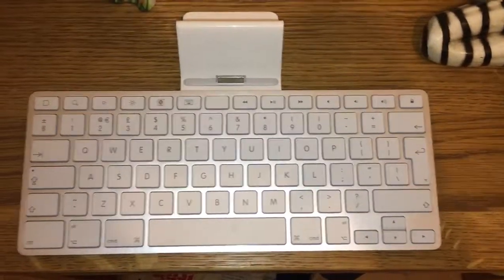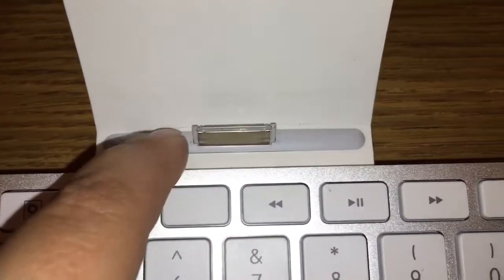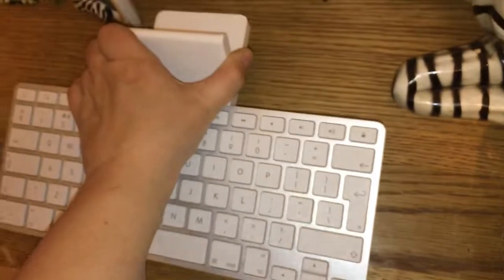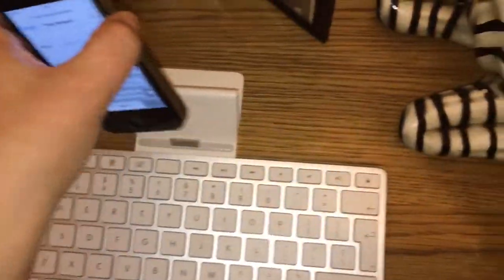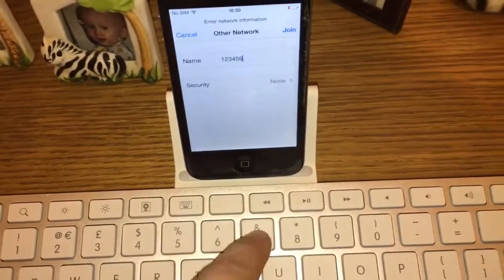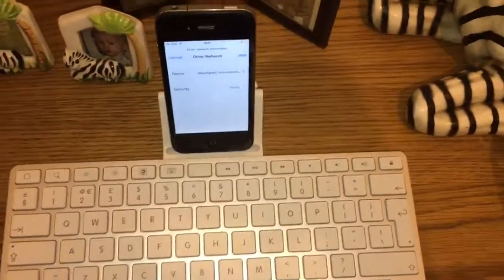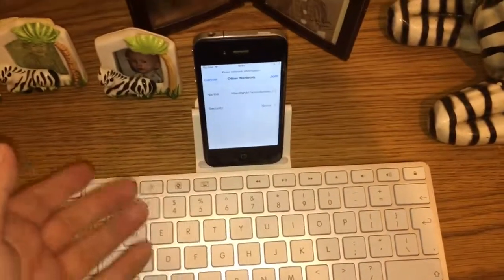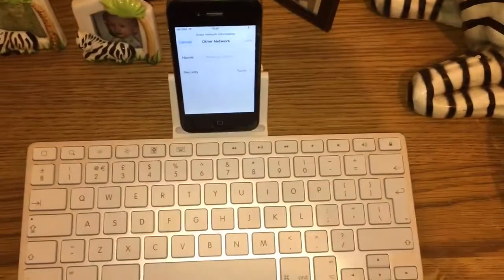Official Apple iPad iPhone docking keyboard